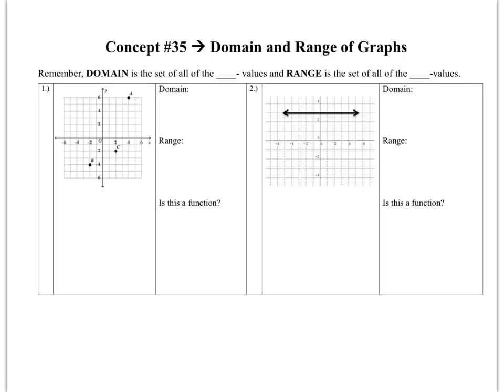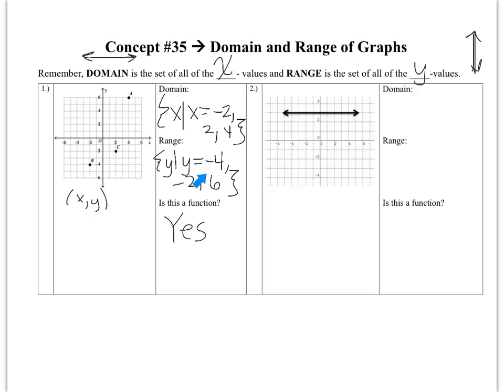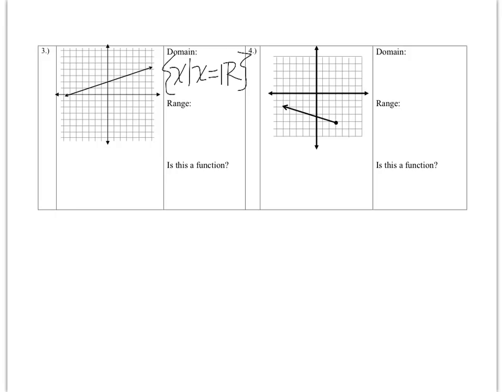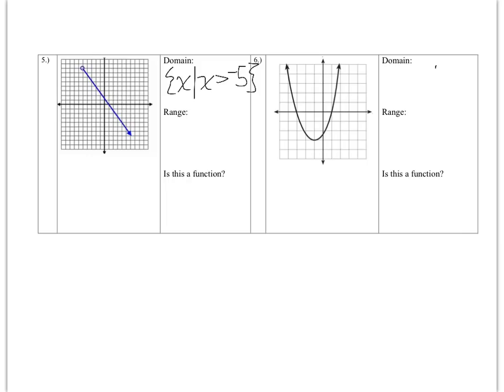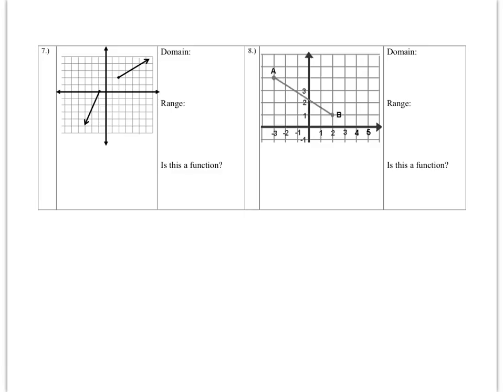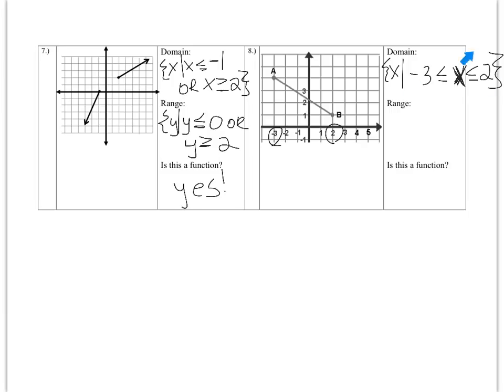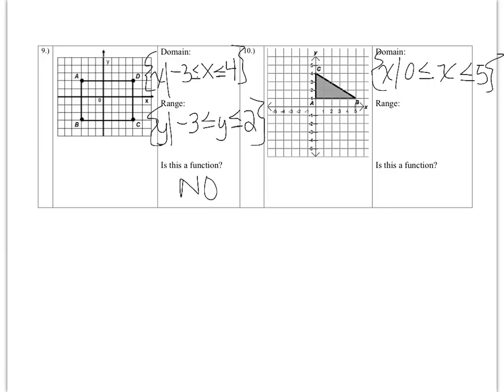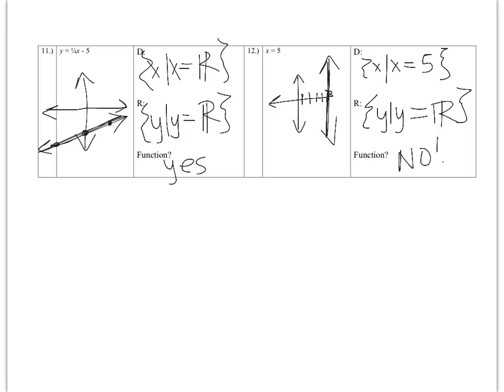Domain & Range of Graphs